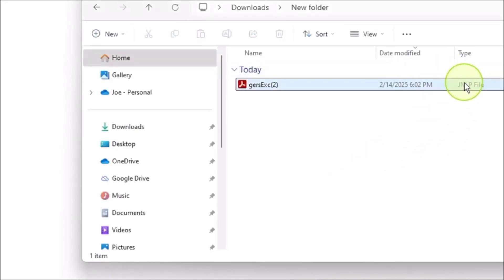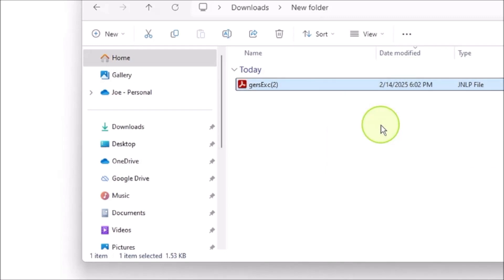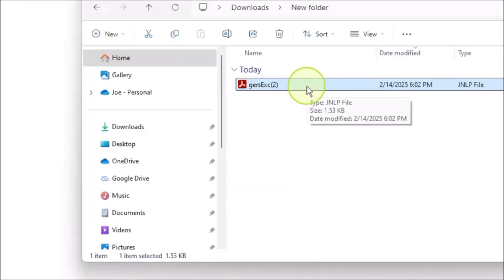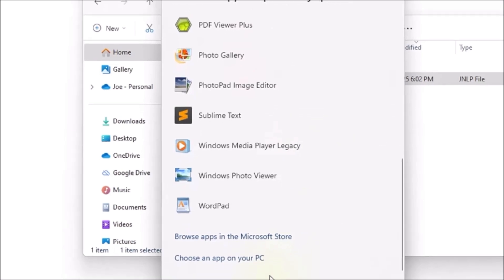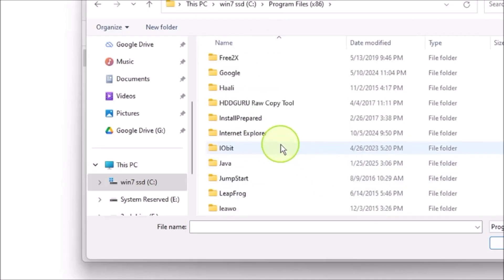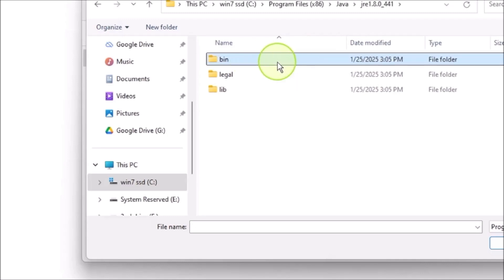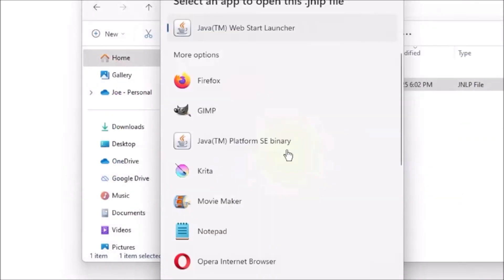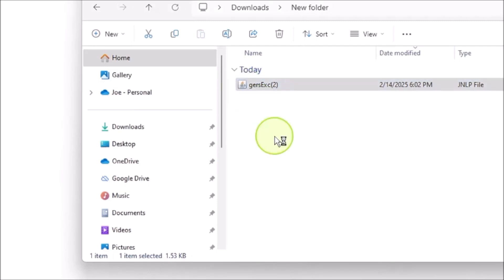How to Open JNLP file format in Windows 11, 10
Windows does not know what JNLP file format is until a correct application is selected.

(paid link)